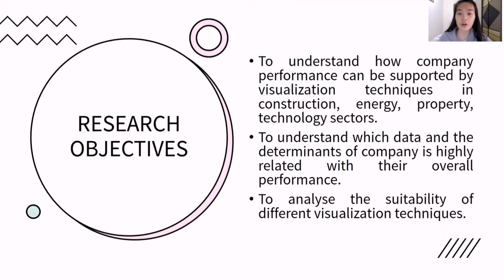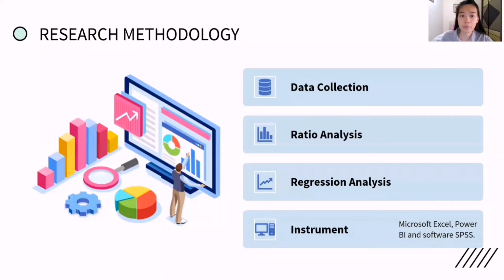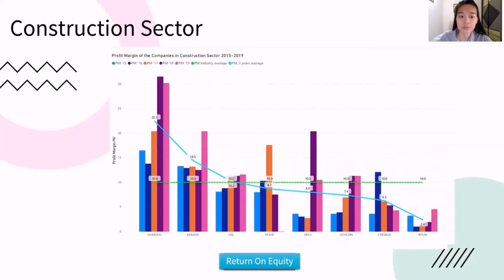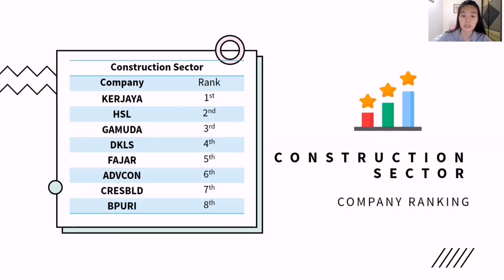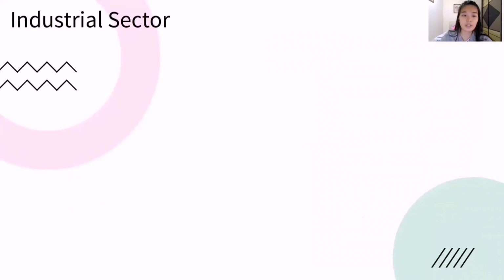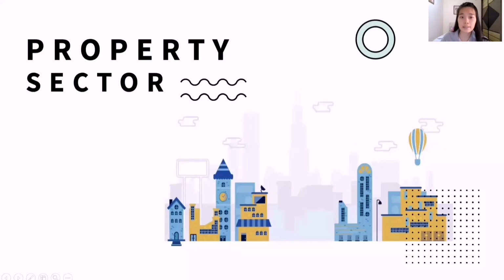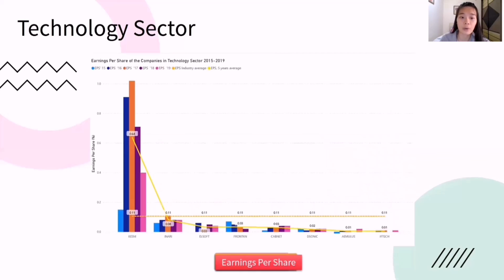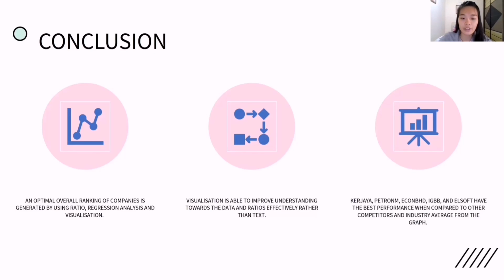ATU 397 Management Studies Presentation - Company Performance Visualisation